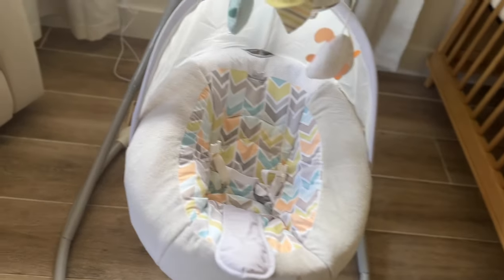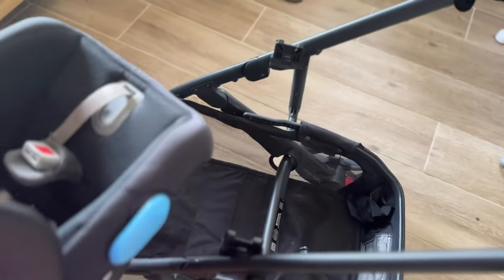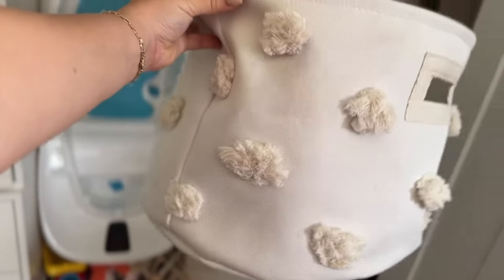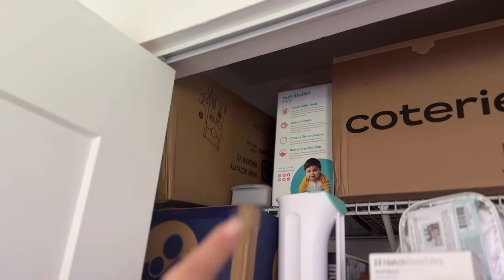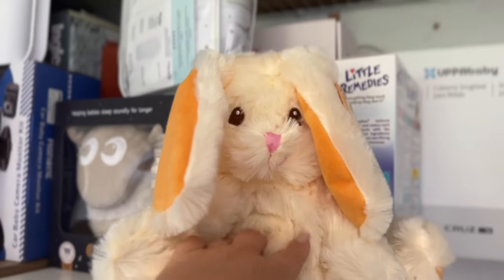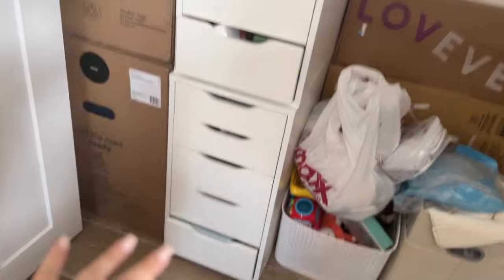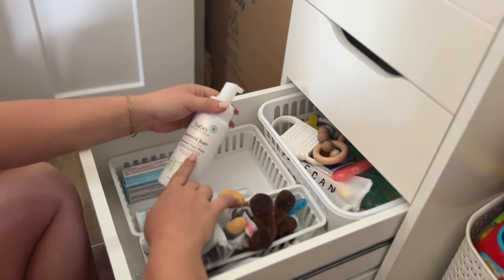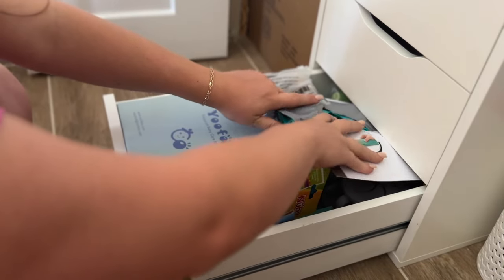EVERYTHING I BOUGHT FOR BABY 2024 First Time Mom! | Baby Haul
In this video I share everything we had on our registry, things we purchased & things we got as gifts! As a first time mom, these are baby essentials that we needed for our life!

We did have our baby already, I will be catching up on footage that we filmed during the pregnancy!